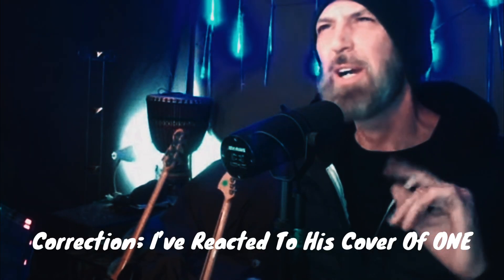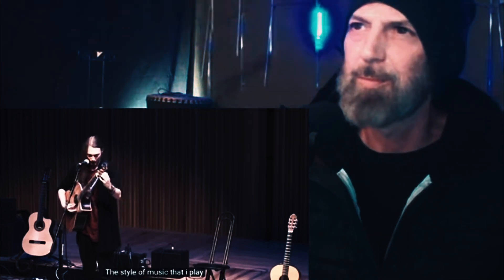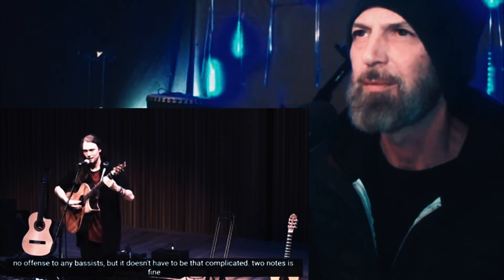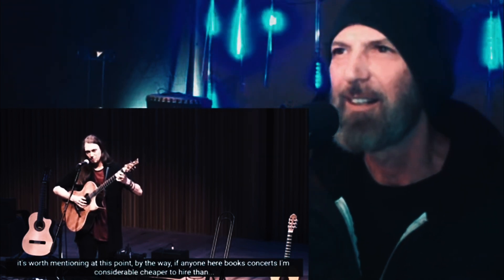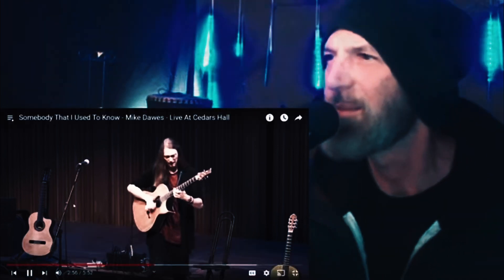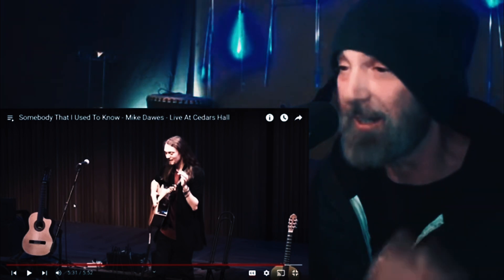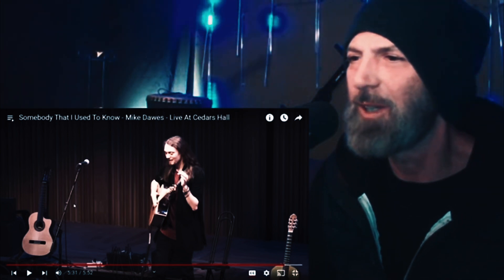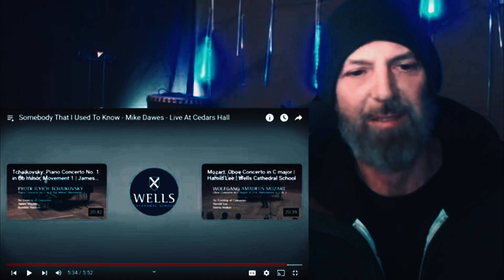Somebody That I Used To Know- Incredible Performance By Mike Dawes-Pro Guitarist Reacts